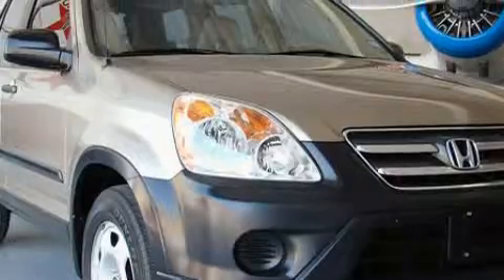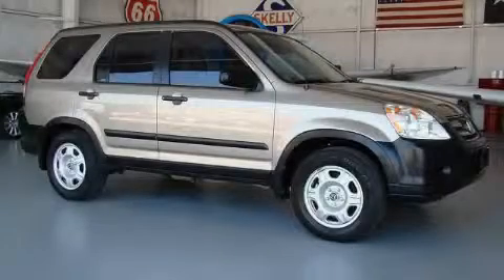2005 Honda CR-V Dallas TX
Year: 2005
 Make: Honda
 Model: CR-V
 Engine: 2.4L DOHC MPFI 16-valve i-VTEC I4 engine
 Trans.: Automatic
 Exterior: Tan
 Miles: 27,608
 Interior: Tan

 EcarLink
 888.252.ECAR

 Pre-Owned 2005 Honda CR-V Dallas TX